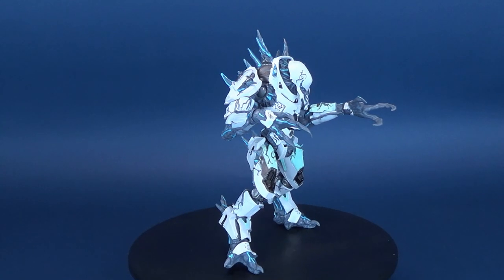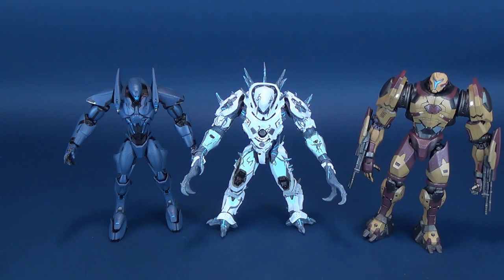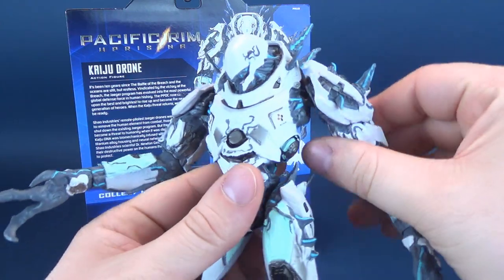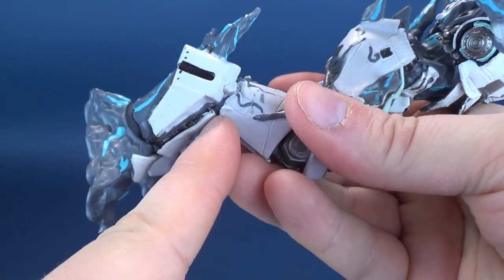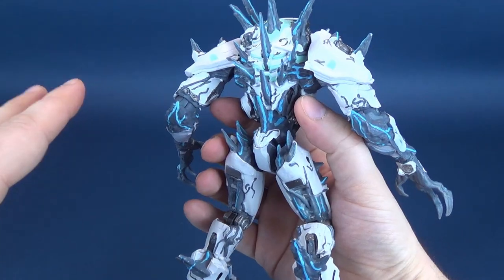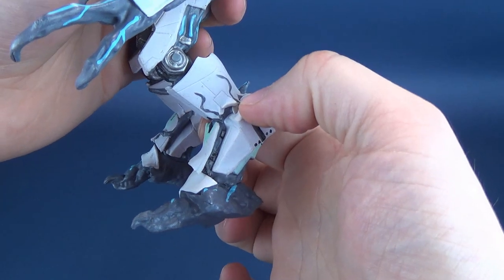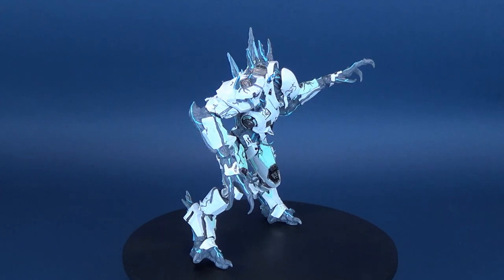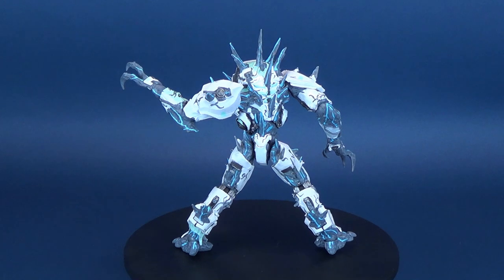Diamond Select Pacific Rim Uprising Kaiju Drone Figure Review